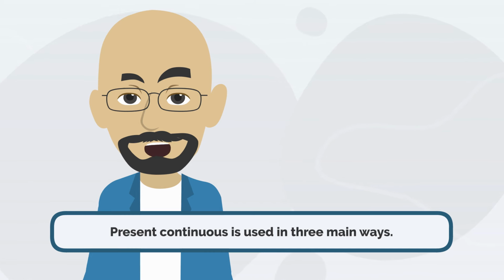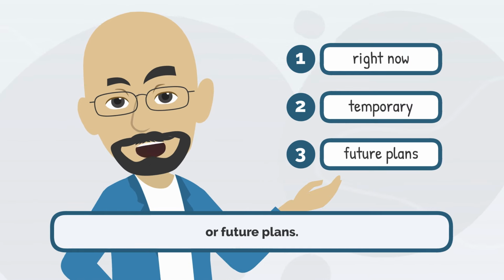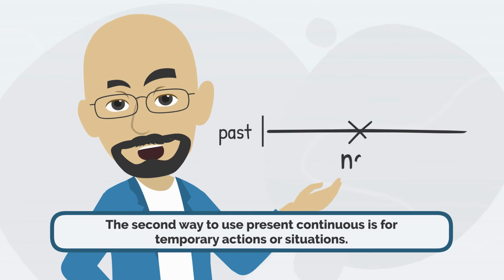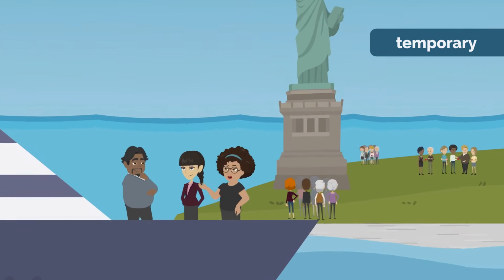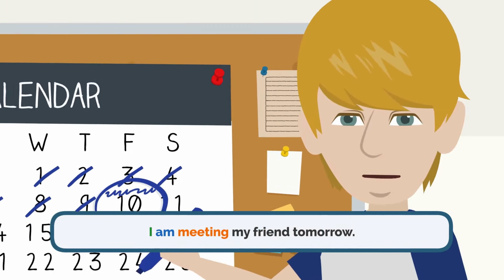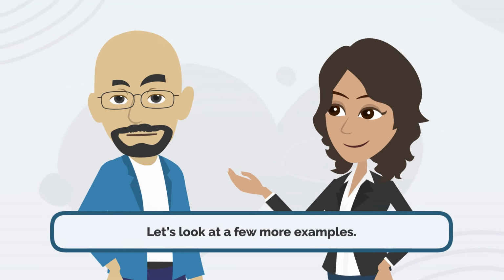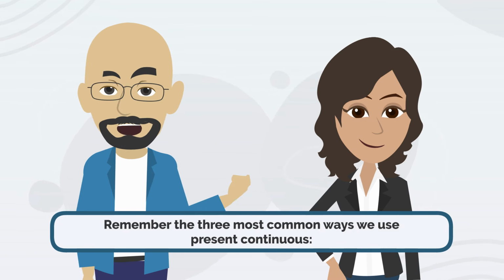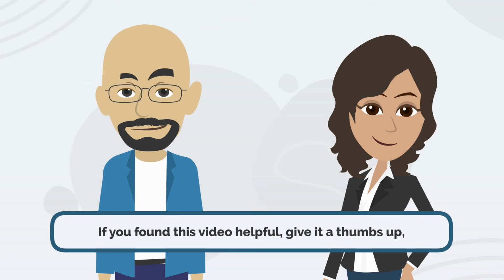Present Continuous | An Easy English Grammar Lesson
Learn how to use Present Continuous in this easy grammar lesson! Present continuous is very common in English conversations. Master this grammar tense with English Panda!

Use Present Continuous for:
Actions happening right now
Temporary actions and situations
Future plans and arrangements

Check out the video for a lesson and examples in context!

PS - There's a panda hidden somewhere in the background. Did you see it? Leave a 👍 in the comment section when you find the panda!

💬 We are here for you! Leave us some suggestions of what you would like to learn next.

Check back every week for new content to improve and practice your English skills - reading, listening, speaking, grammar, and vocabulary!

➦ Share the videos if you find them helpful.